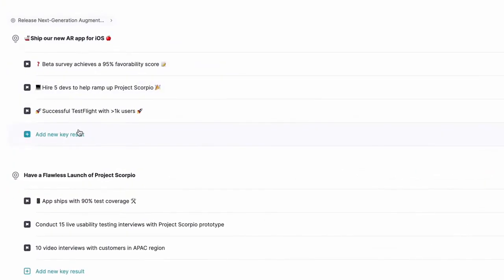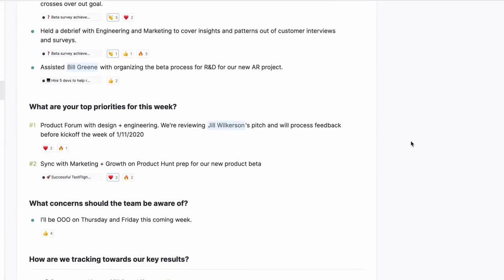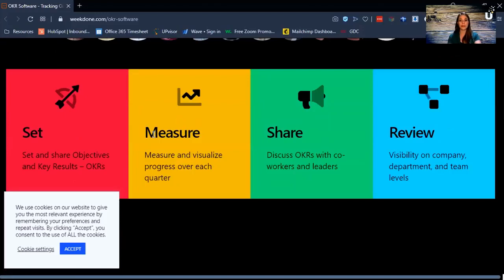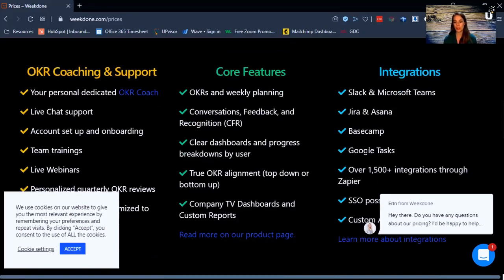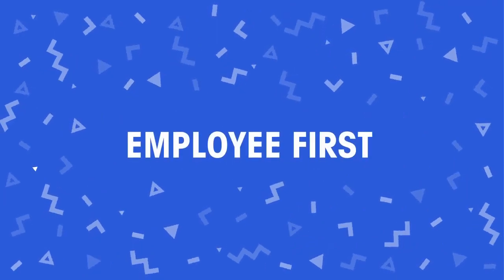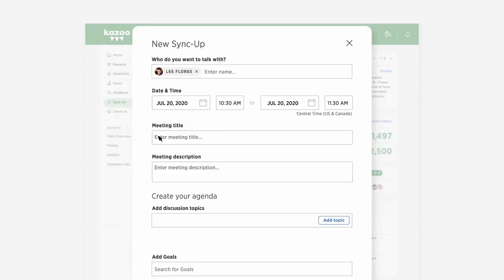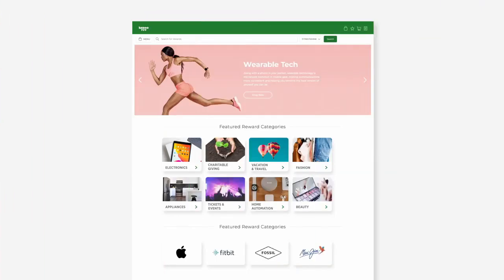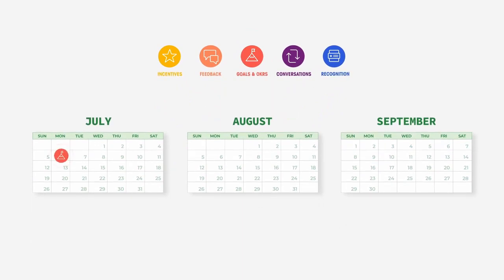Productivity Tools for OKR and KPI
In today's Productivity Kristine chats about Tools for OKR and KPI

Not using a modern OKR management tool can provide a variety of challenges. Spreadsheets don’t scale and ultimately where strategies, goals, and progress disappear. Teams who use a software-based OKR tool have better alignment and work together with purpose.  By having purpose-built software for the job of goal tracking, you’ll avoid a ton of time spent running around and getting updates.

Remember, what doesn’t get measured, doesn’t get done!